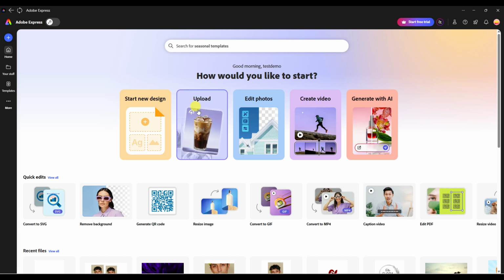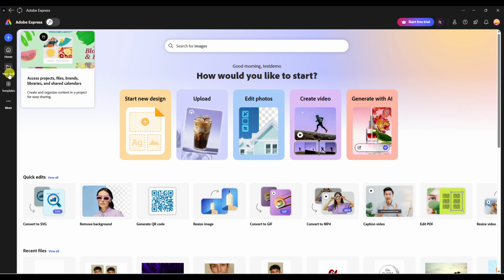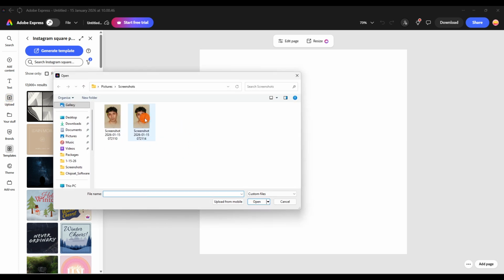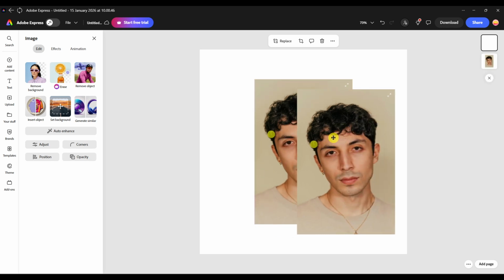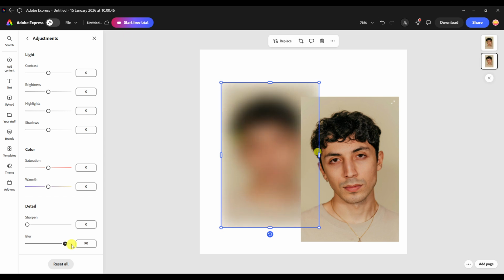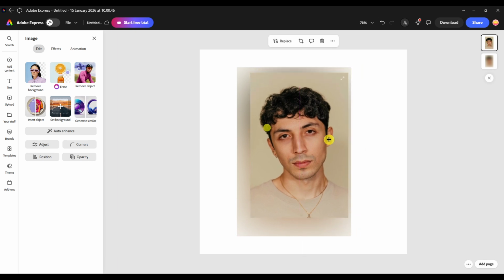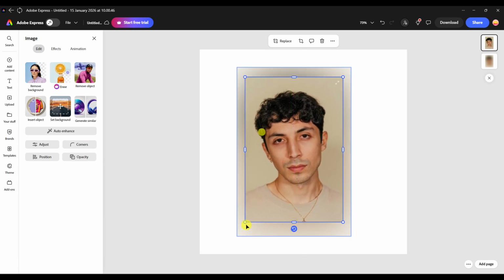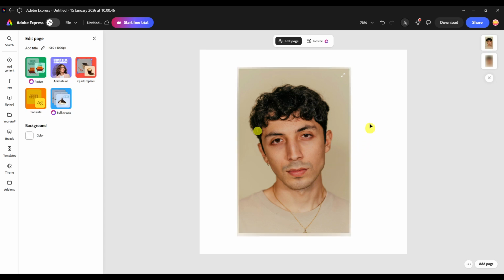How To Blur Edges In Adobe Express (2026) (Complete Guide)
In this video, you’ll learn how to blur edges in Adobe Express using easy, beginner-friendly steps. This Adobe Express tutorial explains how the Adobe Express blur edges feature works and how to use the Adobe Express blur tool for clean and smooth results.

We’ll cover blur edges Adobe Express techniques, edge blur Adobe Express settings, and simple Adobe Express photo editing methods using the Adobe Express online editor. If you’re new to design, this Adobe Express beginner guide will help you get professional-looking results fast.

This Adobe Express design tutorial also includes helpful Adobe Express tips for using Adobe Express image effects. If you’re searching for how to blur edges in Adobe Express in 2026, this Adobe Express guide walks you through the full process step by step.